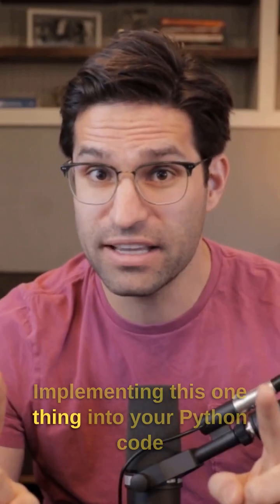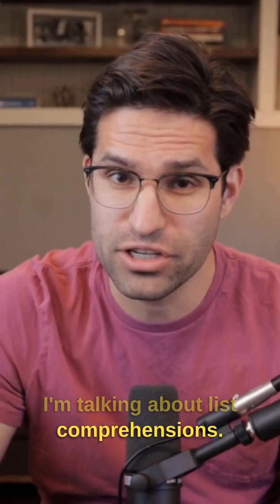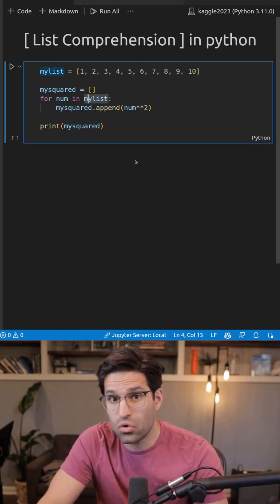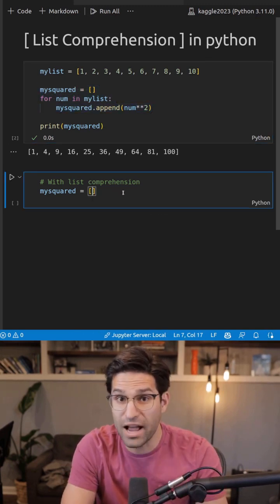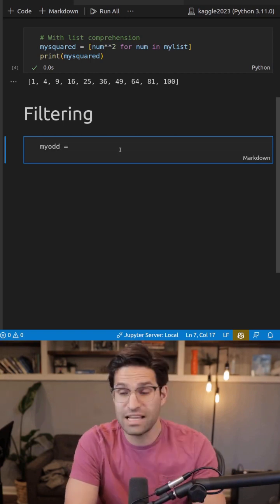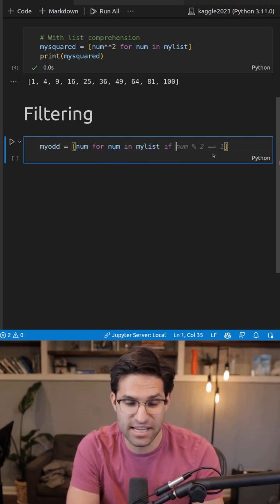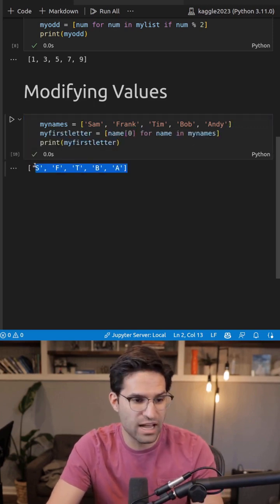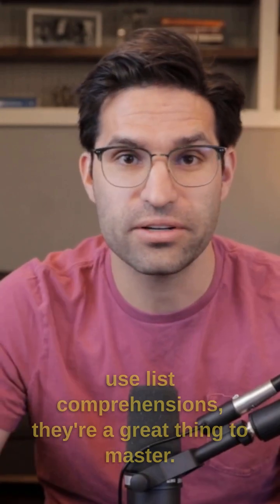Use List Comprehension to write CLEANER python code!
coding tip to use list comprehension